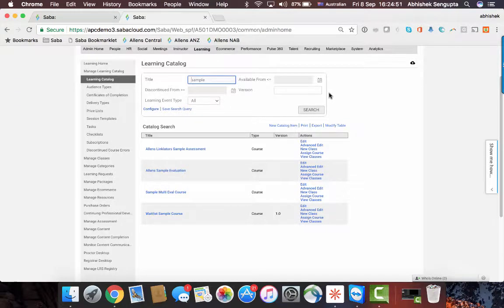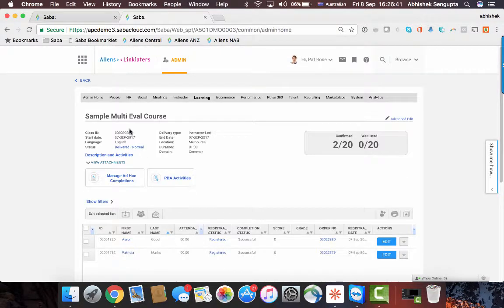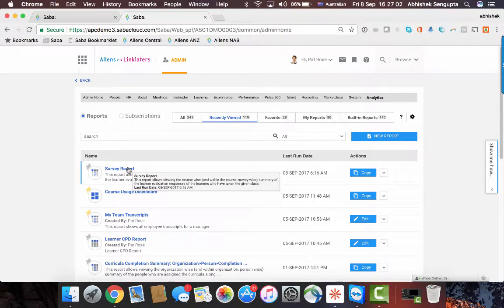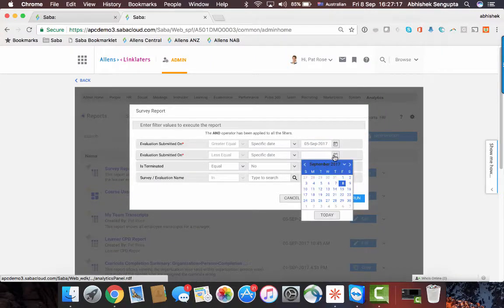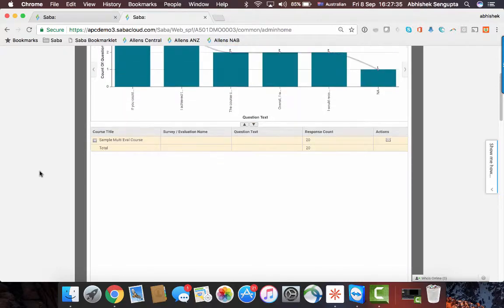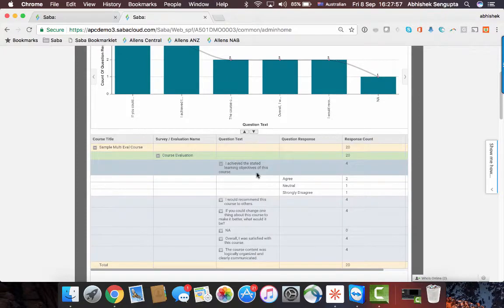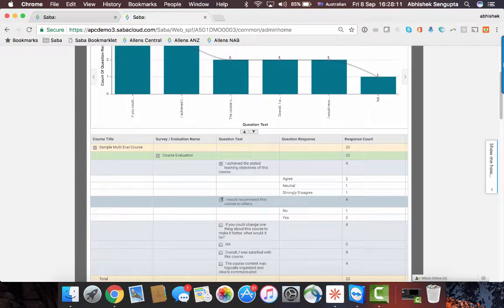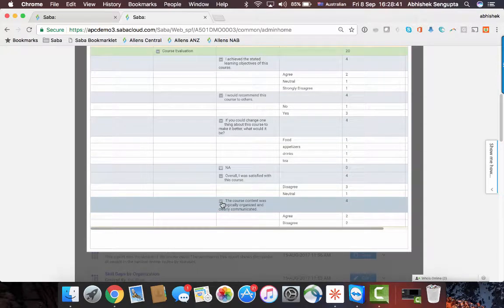Collating Evaluation Results